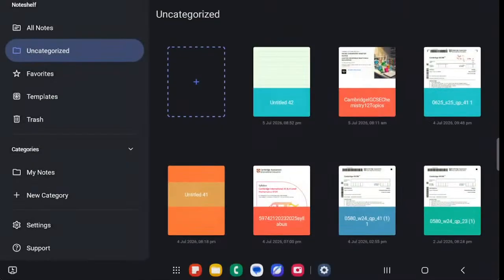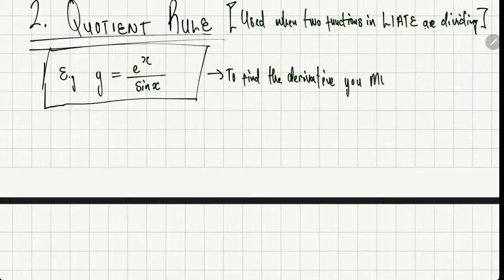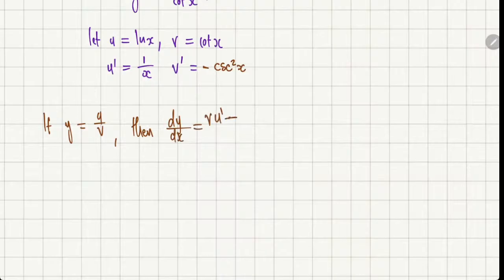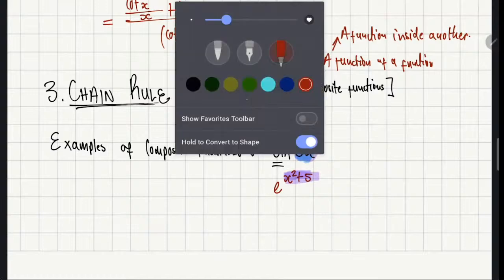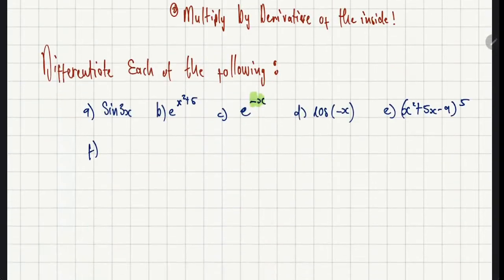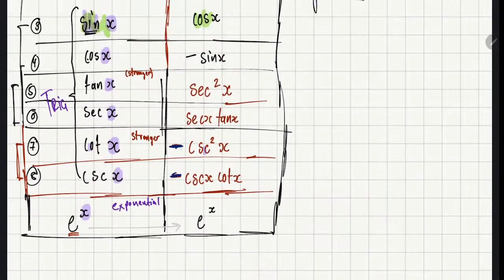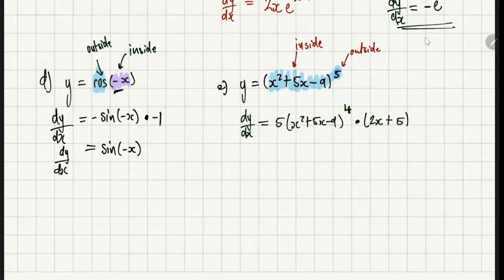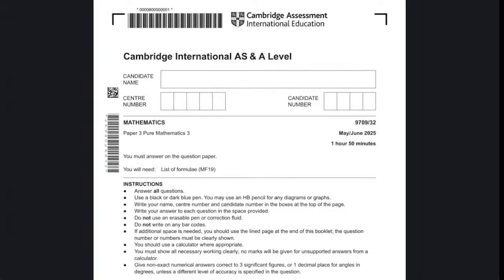Cambridge A Level Pure Mathematics 3 - MASTERING Ch.4 - Differentiation For GOOOD!!